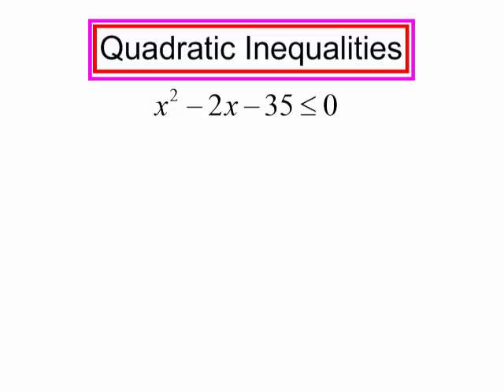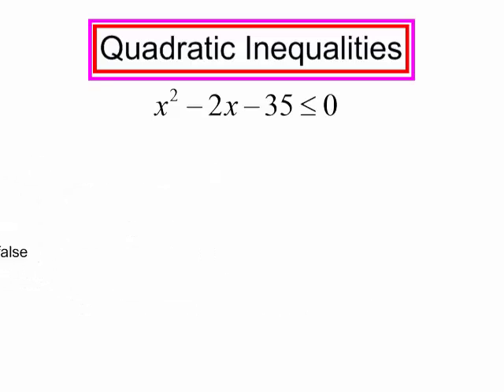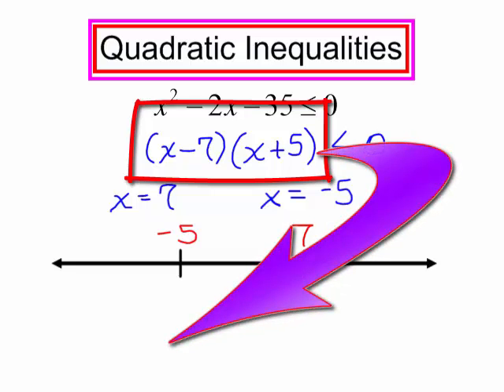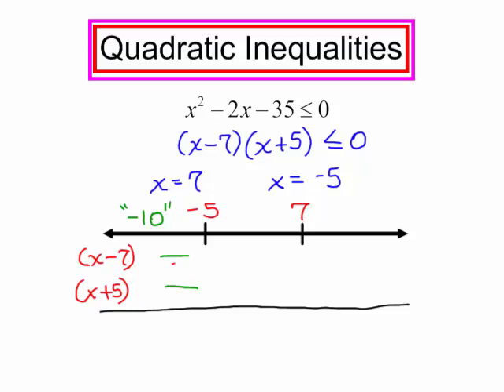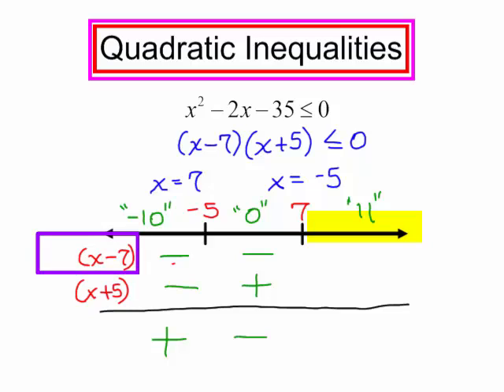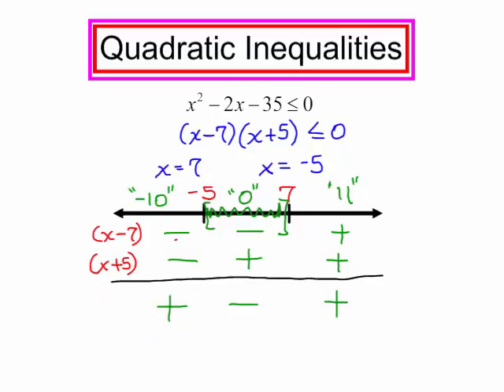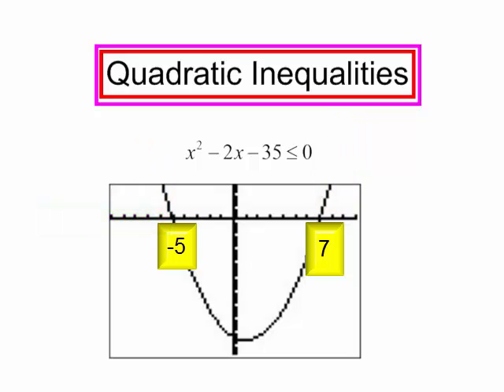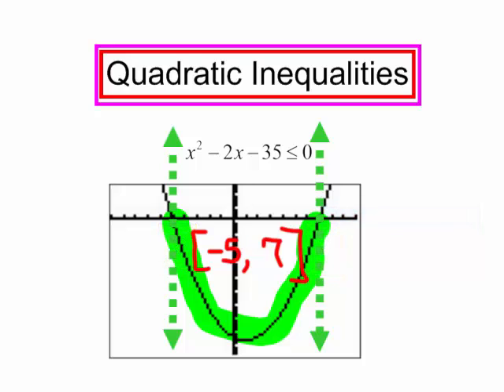quadratic inequalities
We will solve a quadratic inequality by two methods.  We will use a graph from our calculator and we will use the sign graph.